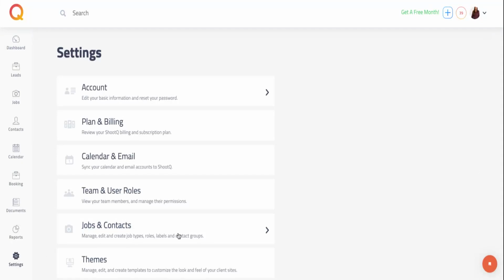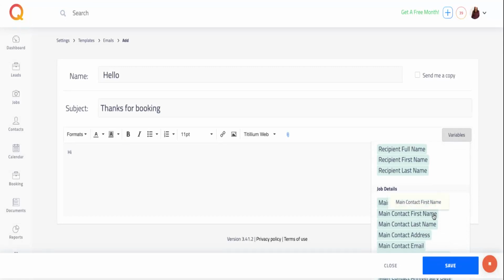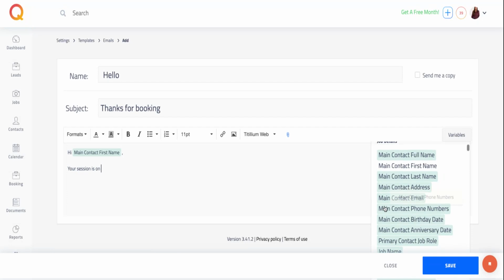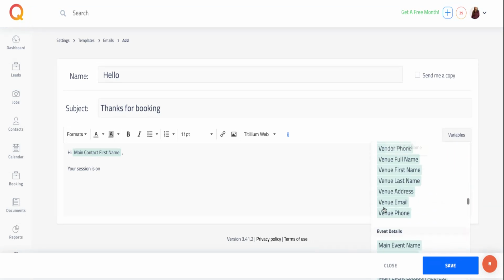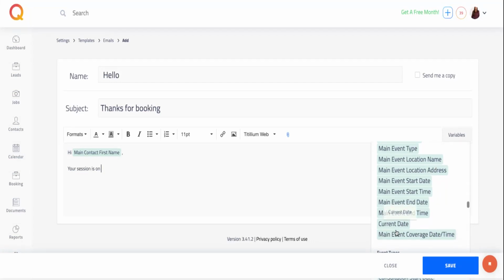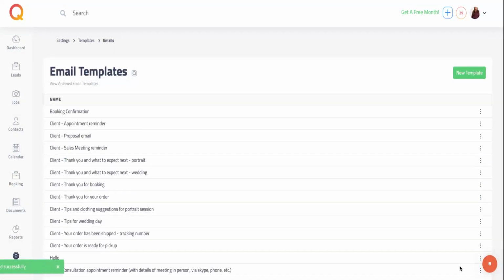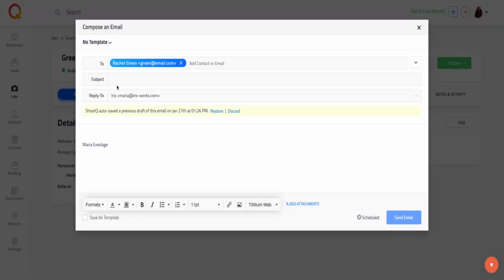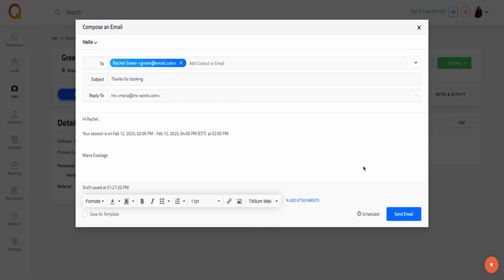ShootQ Email Templates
Streamline your client communications with ShootQ by setting up reusable email templates. This tutorial guides you through the process of creating email templates for messages you frequently send, saving you time and ensuring consistency across all client interactions. Perfect for photographers looking to optimize their workflow and maintain professionalism with every email. Dive in to discover how easy it is to keep your communication efficient and effective with ShootQ